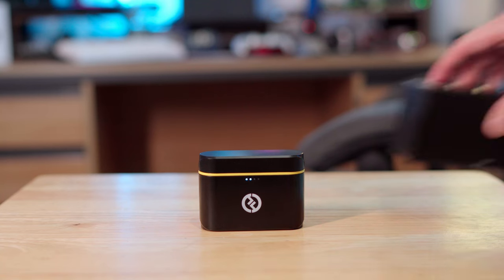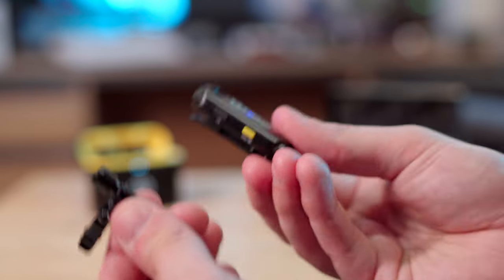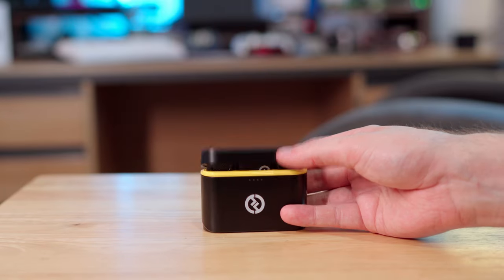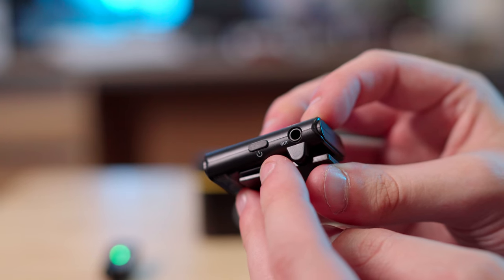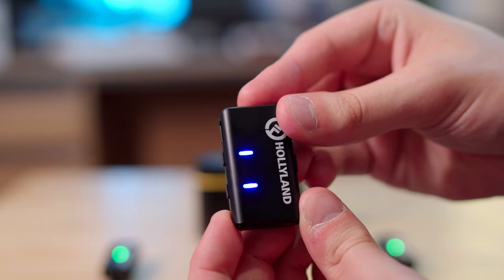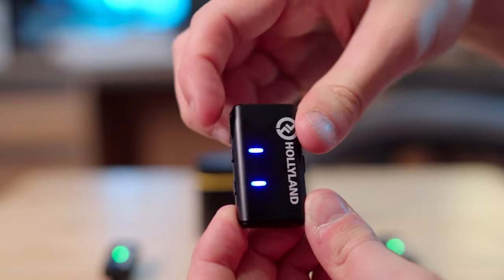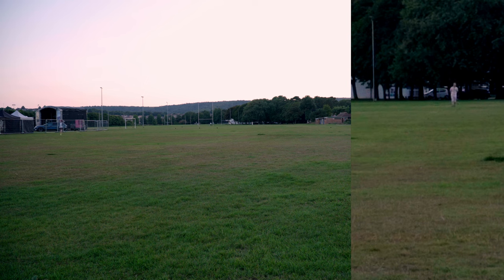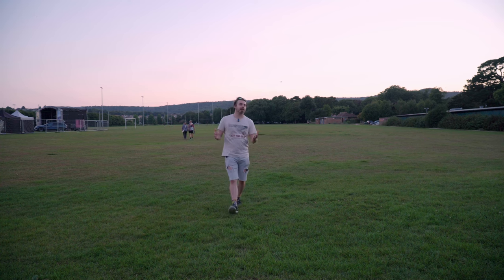Hollyland LARK M1 Review | Affordable Pro-Grade Wireless Recording with Noise-Cancelling!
The LARK M1 is a new entry-level wireless mic solution from Hollyland. Similar to their bigger brother, the LARK 150, it's much smaller and comes in a wallet-friendly package. It may be more compact, but don't let the small dimensions deceive you as it has nearly double the range of its predecessor and features Hollyland’s native HearClear noise cancellation tech and hi-fi sound quality at nearly half the price!

Watch our full review here and find out if we may have just found the best quality wireless mic system in its price bracket.

Chapters:
00:00 - Intro
00:20 - Details
02:29 - How To
04:52 - Range Test
13:01 - Price
13:20 - Conclusion